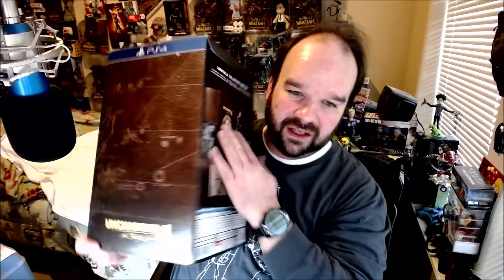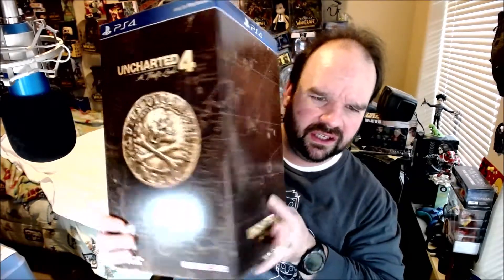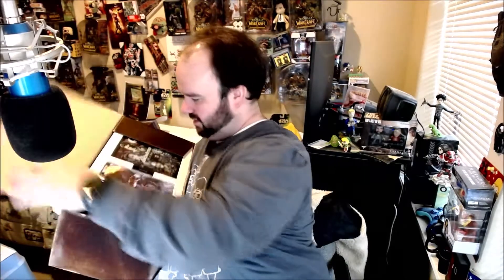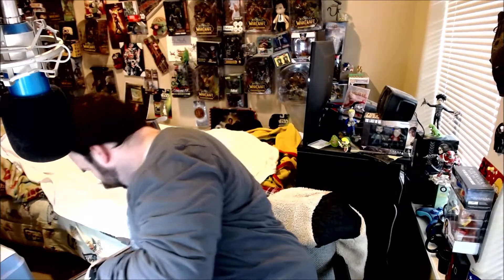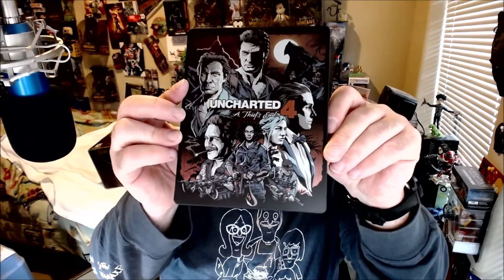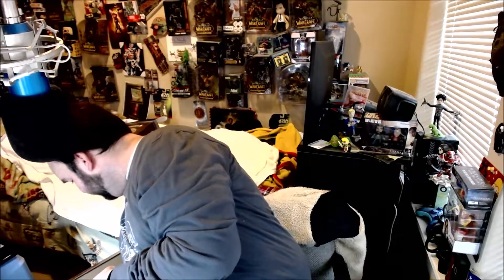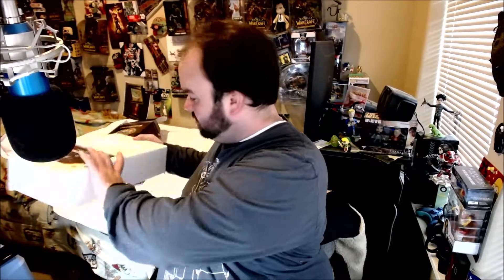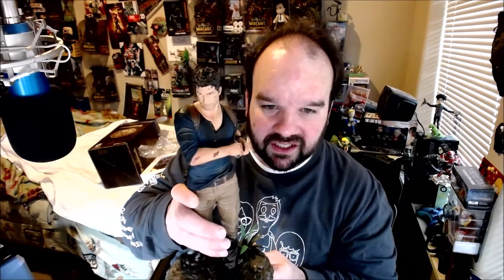Attair Unboxes the Uncharted 4 A Thief's End Libertalia Collector's Edition Box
Hi Everyone I bought  Part 4 of Uncharted, so i go the collectors edition! yay! check it out